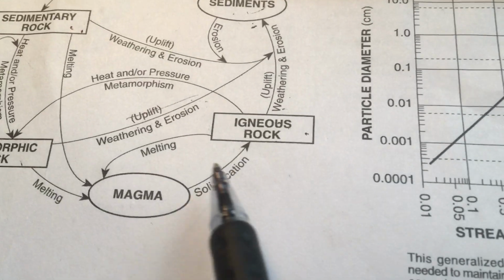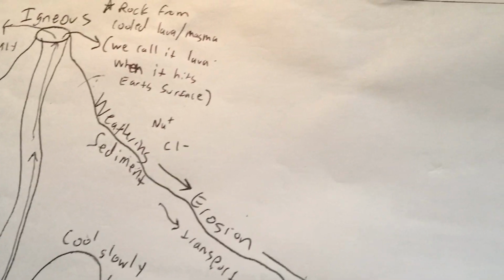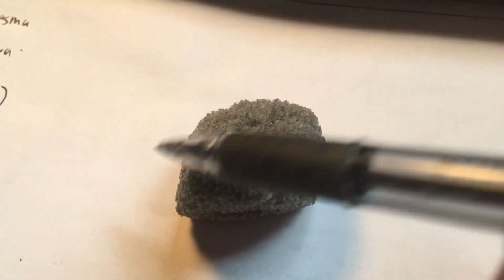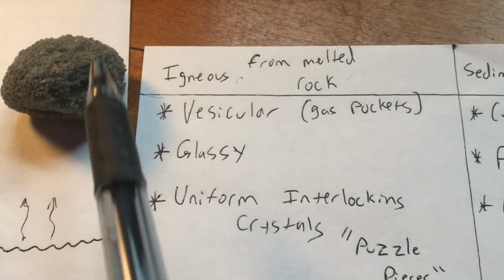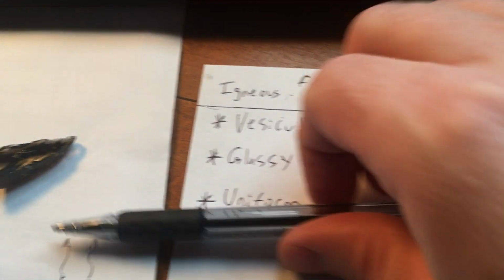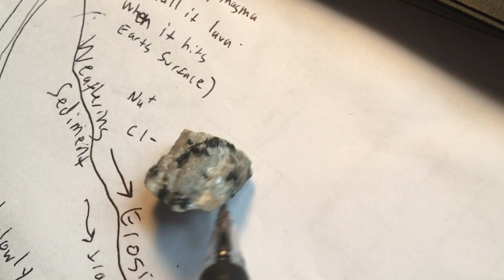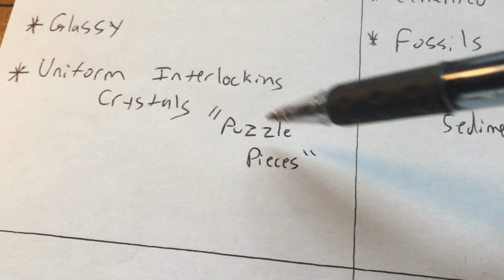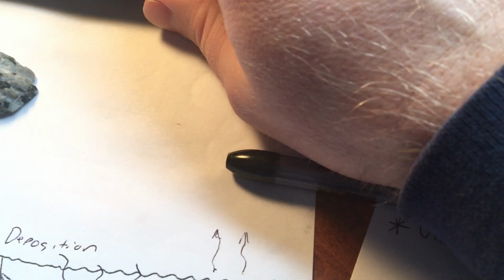Rock Cycle Lab Igneous